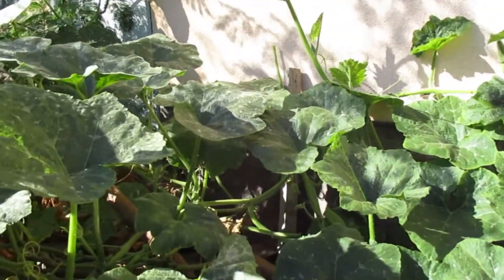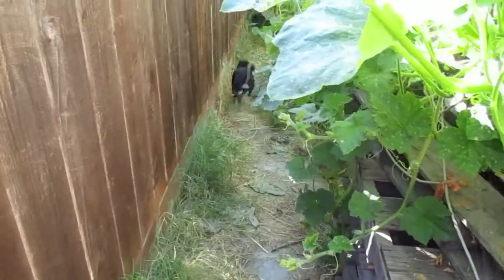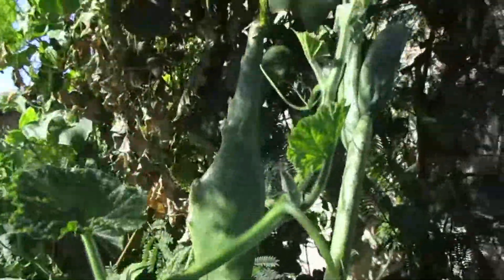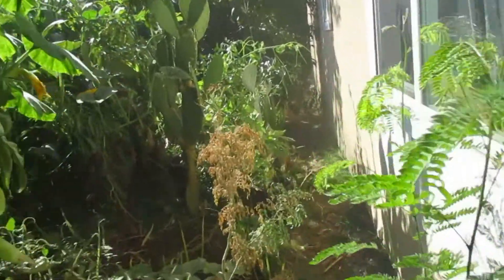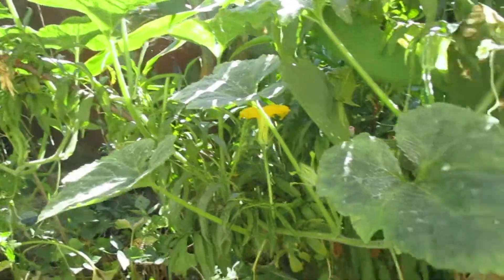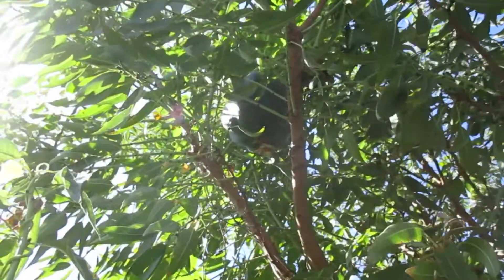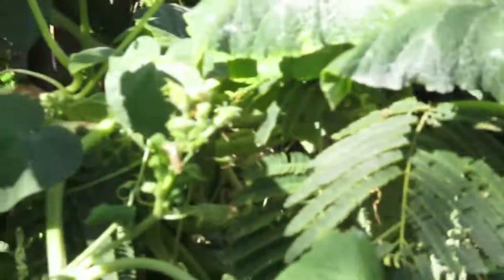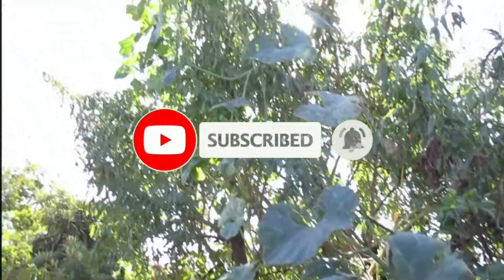PUMPKIN PLANTS ARE STARTING TO PRODUCE (I Am Ready For Halloween😀)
In this video, I show you some pumpkin plants that are starting to produce. I will be ready for Halloween :).
COMMENT AND GIVE ME Thumbs up If YOU LIKE My VIDEO👍!